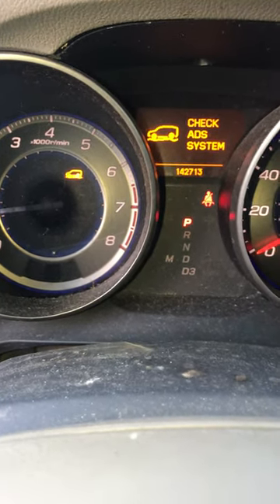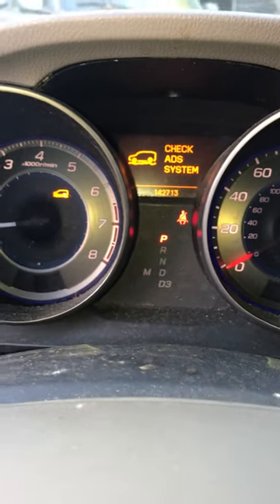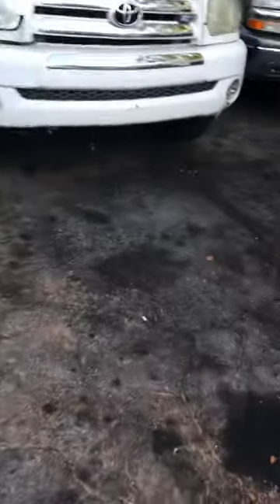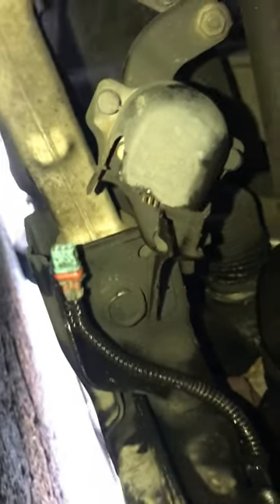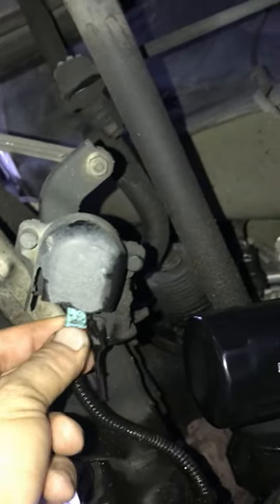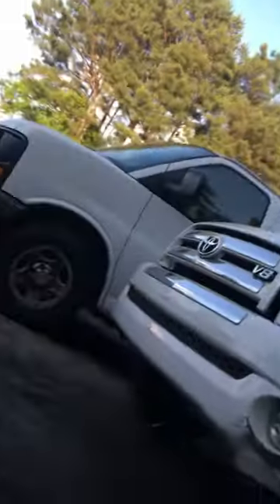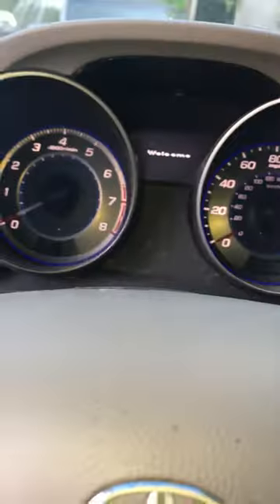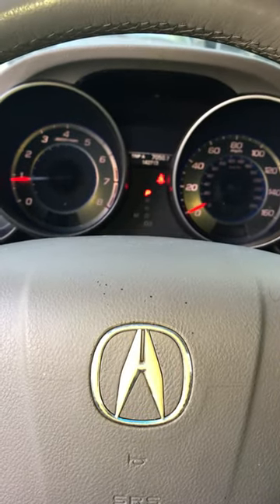Acura MDX Suspension Height Sensors light on fix